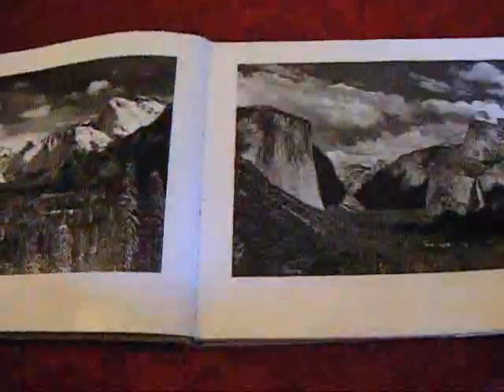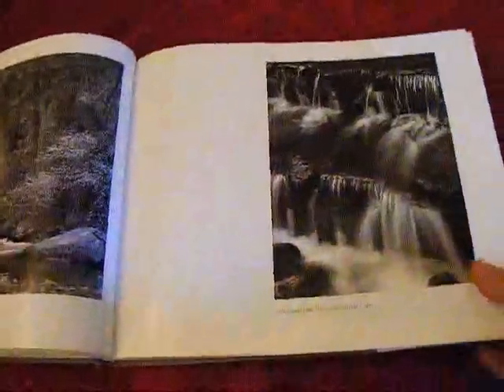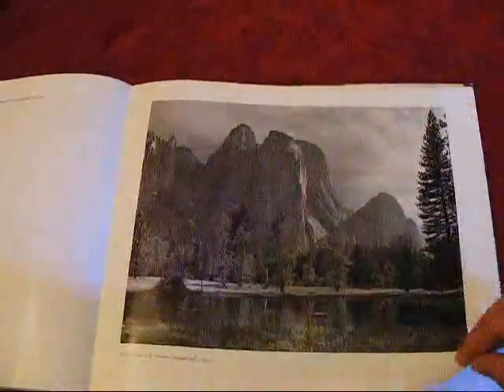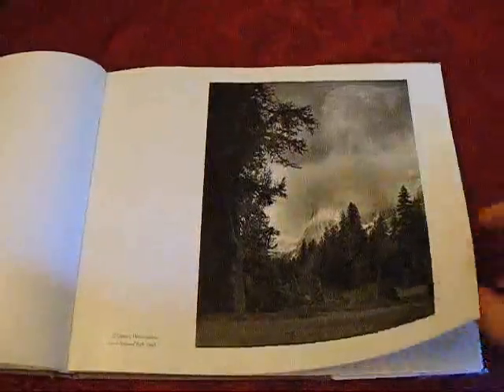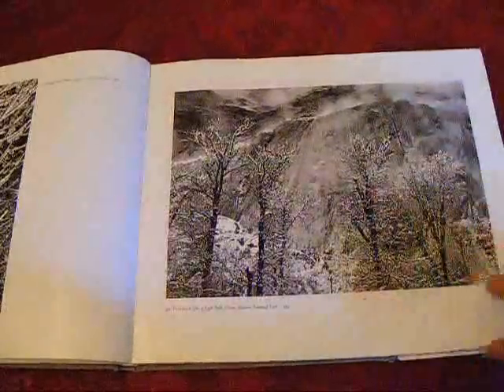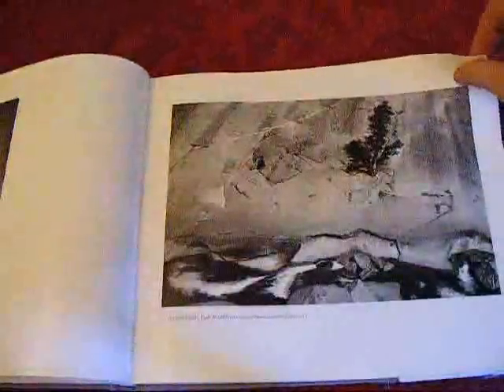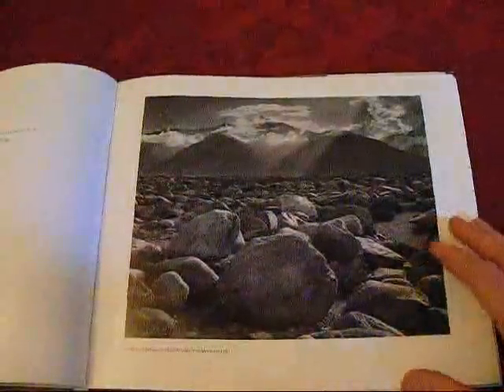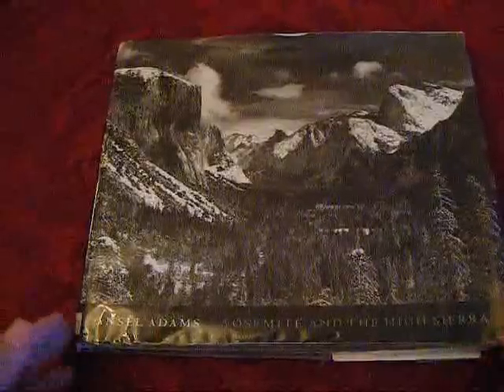Book Review: Ansel Adams, Yosemite and The High Sierra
Quick look at a volume containing some of Ansel Adams greatest photographs